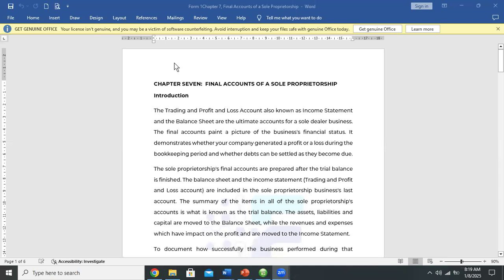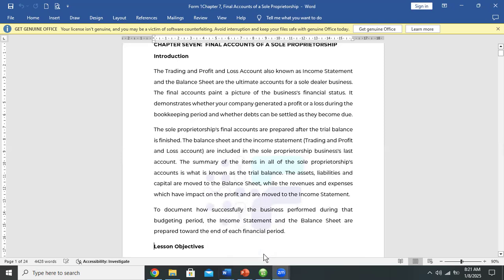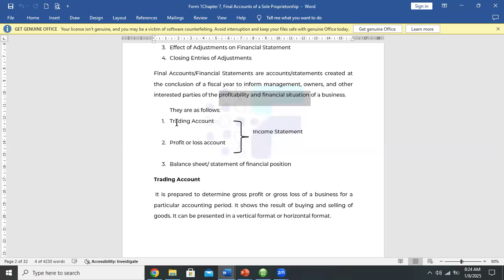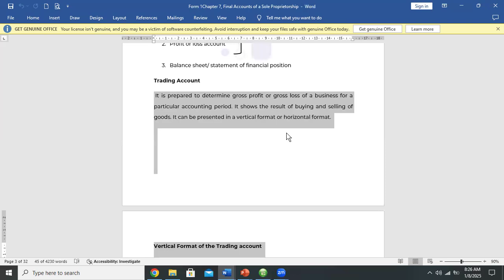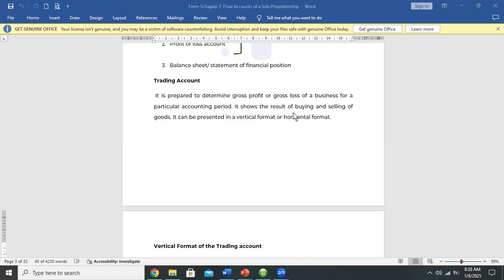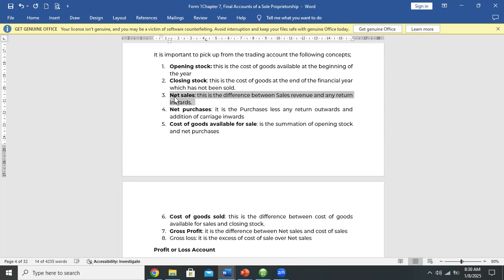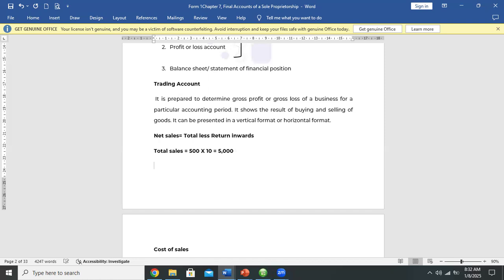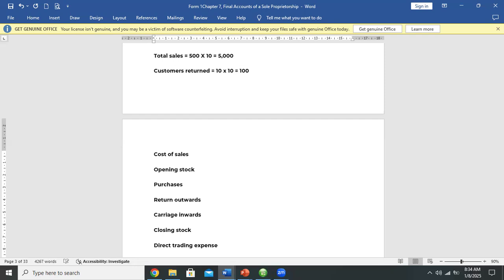Final Accounts of a Sole Trader 1